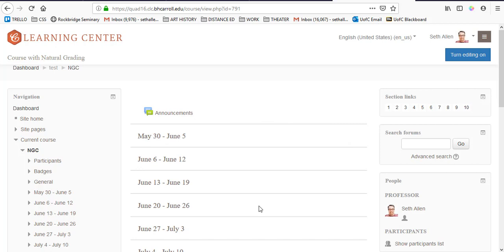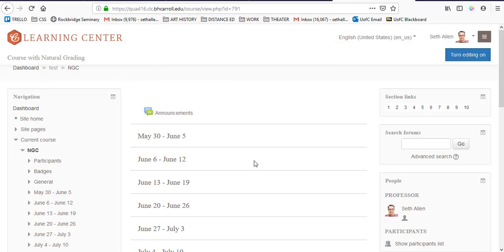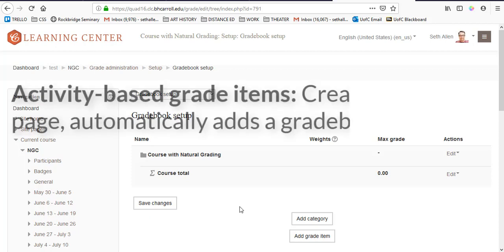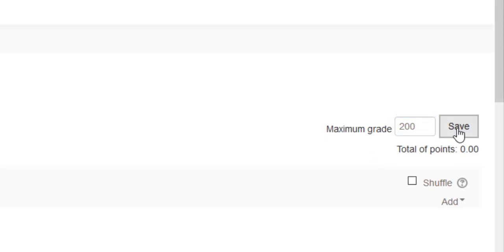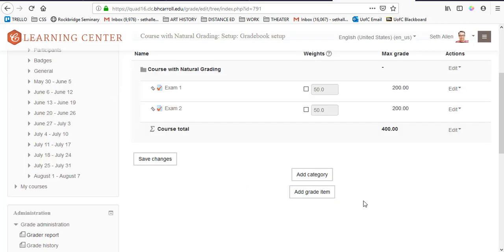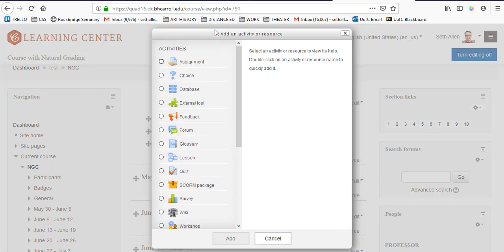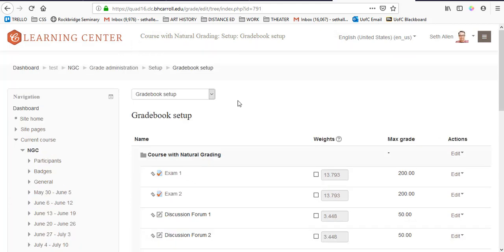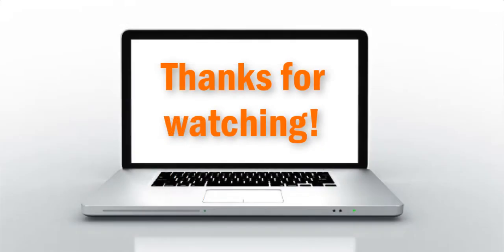Using the Gradebook - Part 2 (Natural Aggregation in Moodle LMS)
Part 1: How to set up a gradebook with weighted categories in the Carroll Learning Center (CLC)
Part 2: How to set up a points-based gradebook in the CLC (natural aggregation)